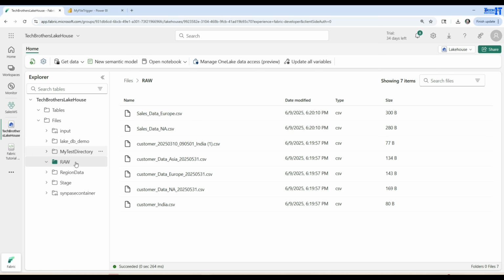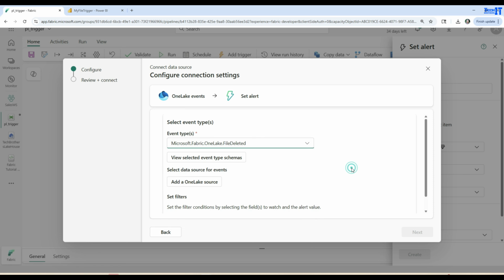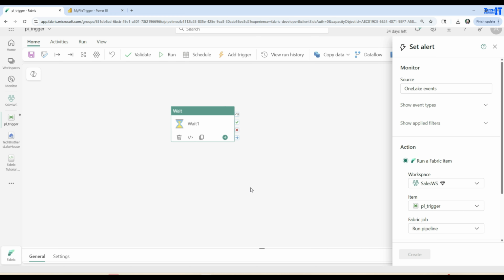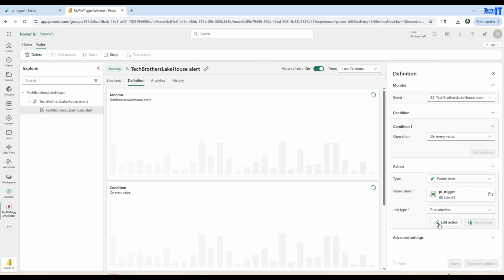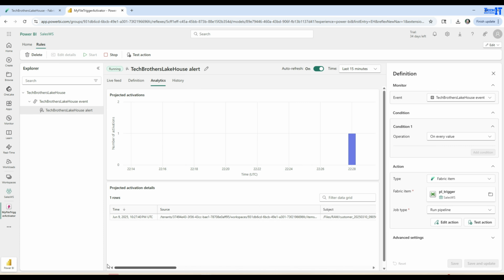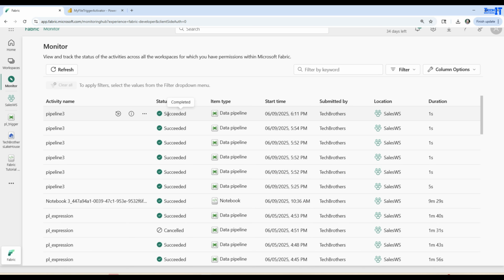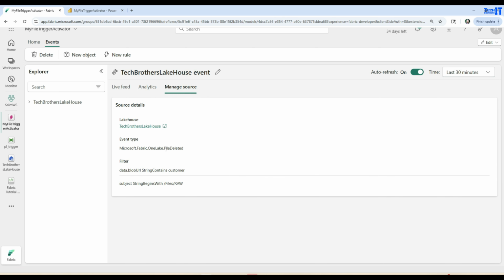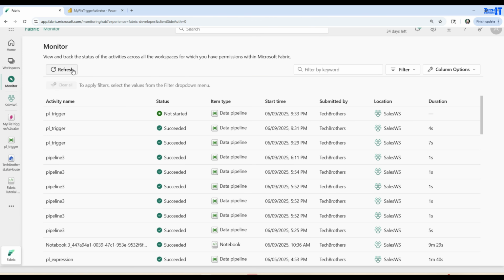Add OneLake Event Trigger to Data Pipeline | Microsoft Fabric Tutorial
Welcome to Episode 77 of the Microsoft Fabric Tutorial series by TechBrothersIT! In this tutorial, you'll learn how to add a OneLake Event Trigger to a Data Pipeline in Microsoft Fabric, enabling your pipeline to automatically respond to file-level changes in OneLake.

This episode covers:

✅ What is a OneLake Event Trigger
✅ How to configure it in Microsoft Fabric
✅ Triggering pipelines on file creation, deletion, or modification
✅ Real-world demo with step-by-step setup
✅ Use cases for event-driven automation with OneLake

This is essential for building real-time, responsive data pipelines using OneLake as a data source in Microsoft Fabric.